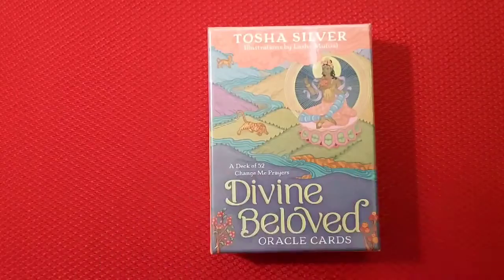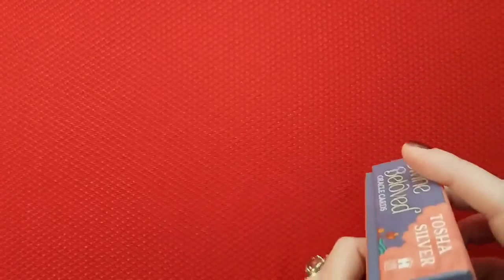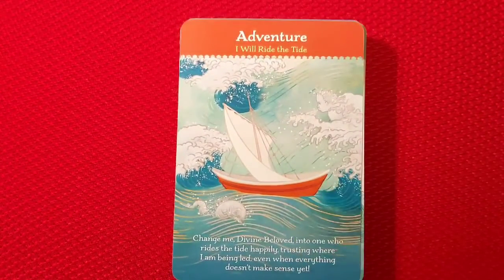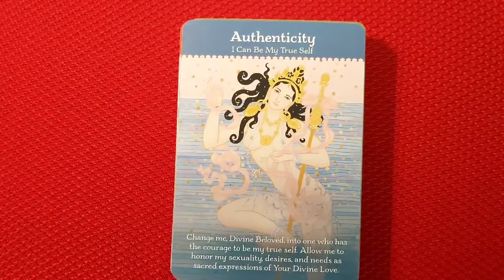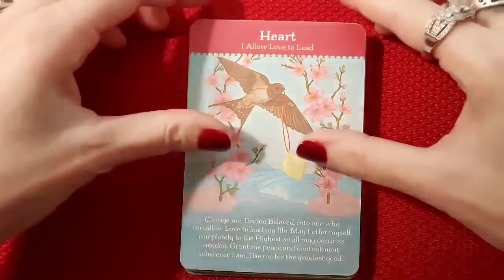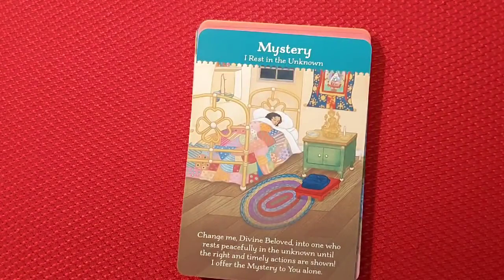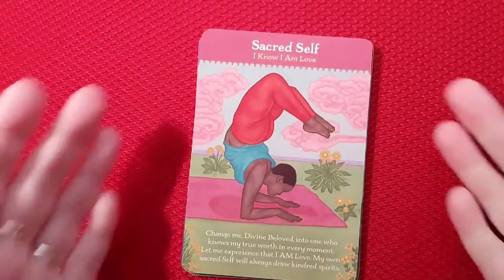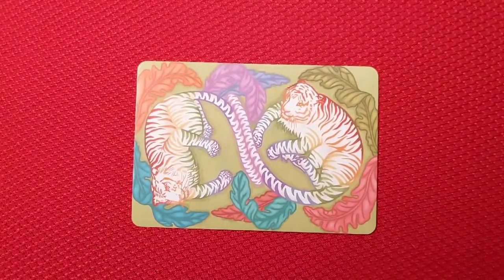DIVINE BELOVED ORACLE |UNBOXING | Walkthrough